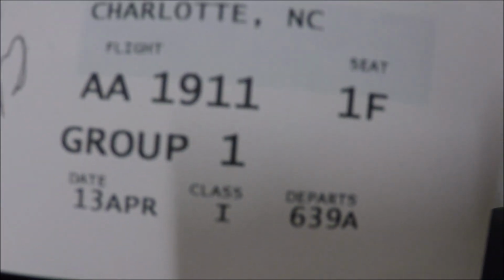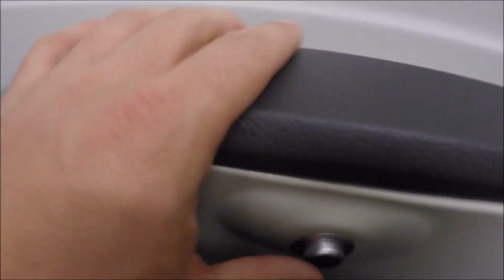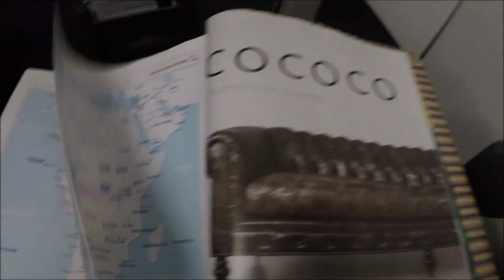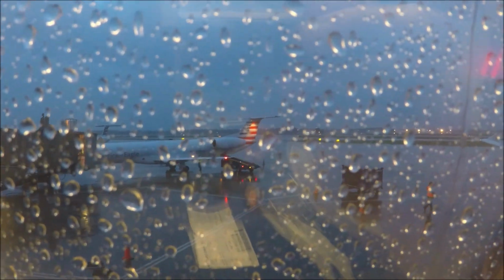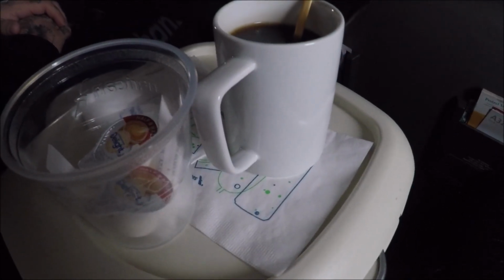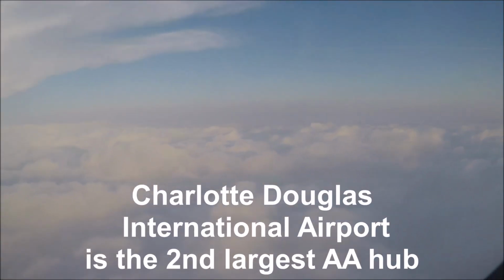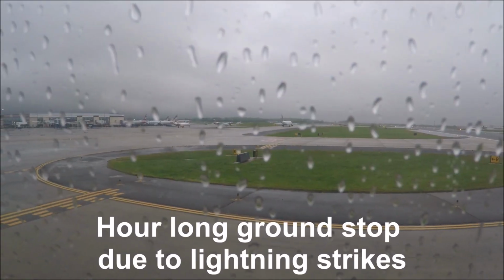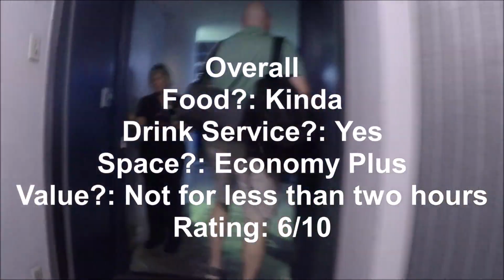Trip Report: First Class American Airlines A320 Richmond to Charlotte Flight 1911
Flight 1911 from RIC to CLT in First Class, first of two videos on this particular trip!